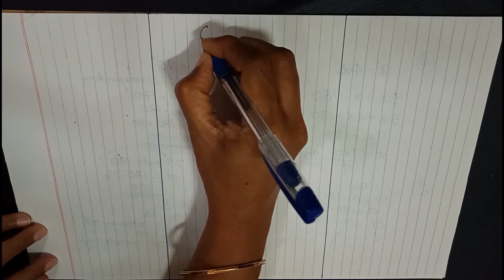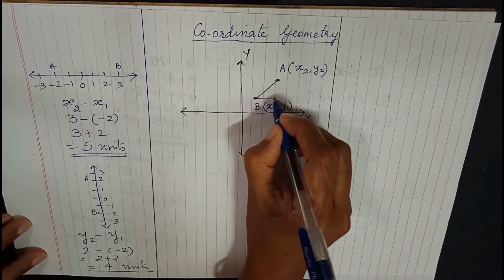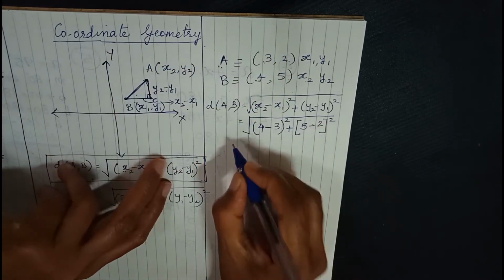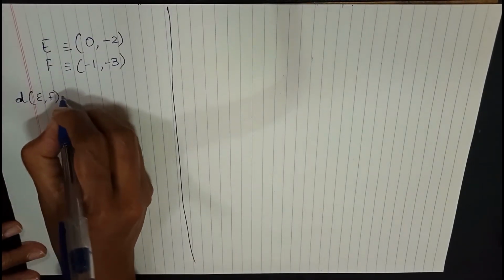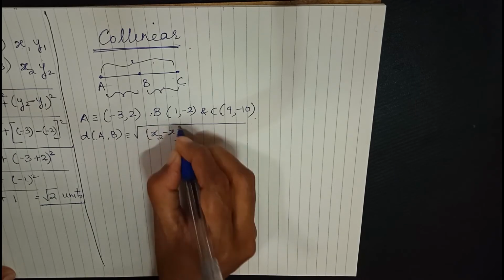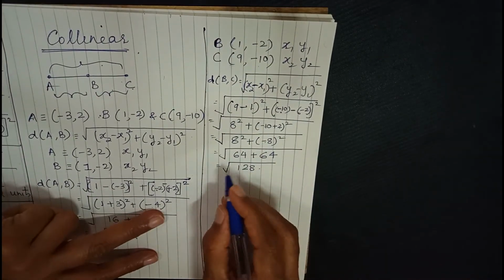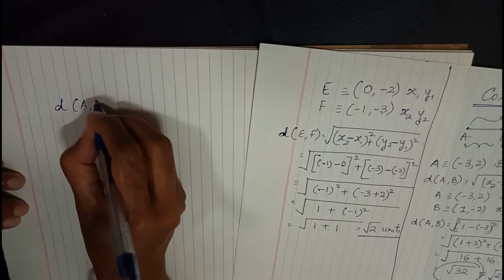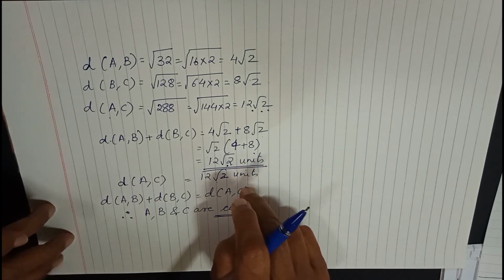Lecture 7: Coordinate Geometry (Part 1)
Distance formula to find distance between two points in a plane